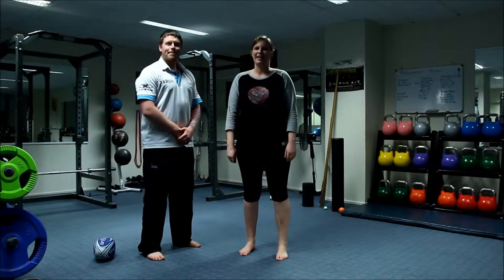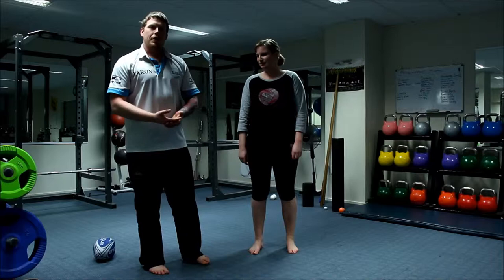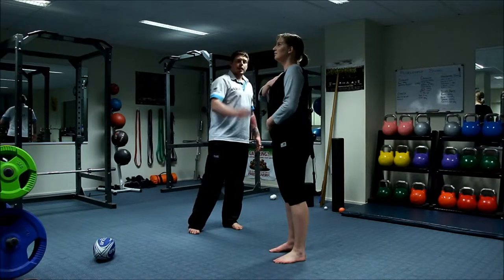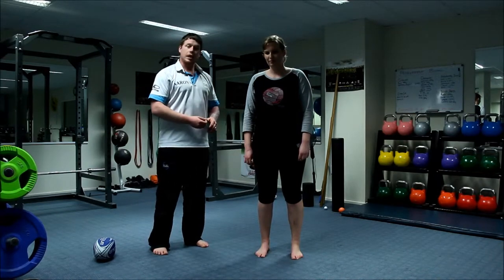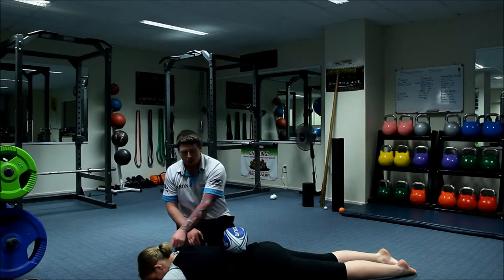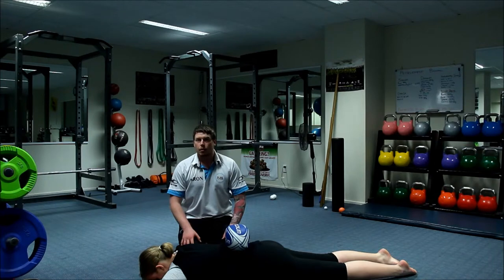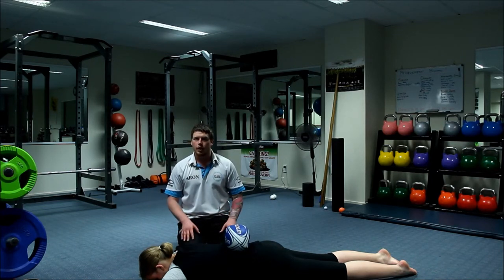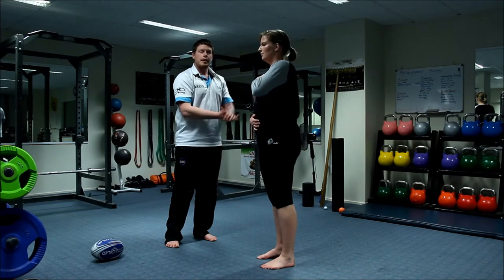Breathing - The Netballer Fitness Series #1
Questions? Comments? Fire away!
In this series, Aaron leads Amanda through 5 key exercises to improve performance on the netball court - this is the first video in the series, focusing on Breathing Efficiency.